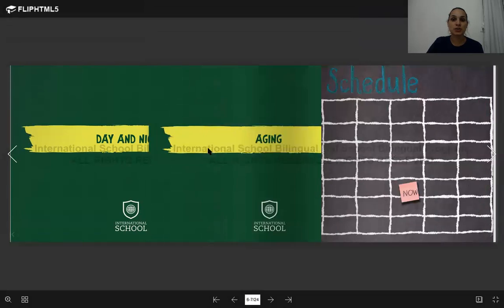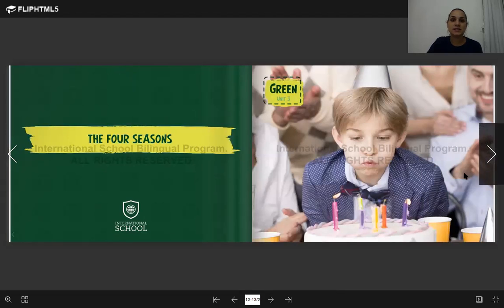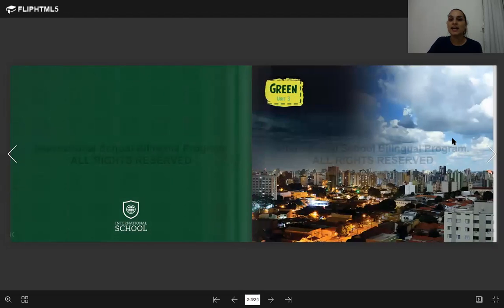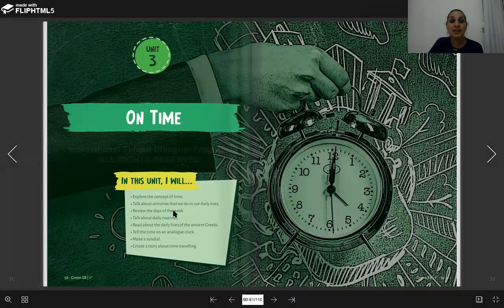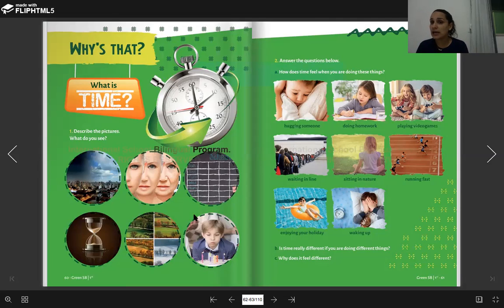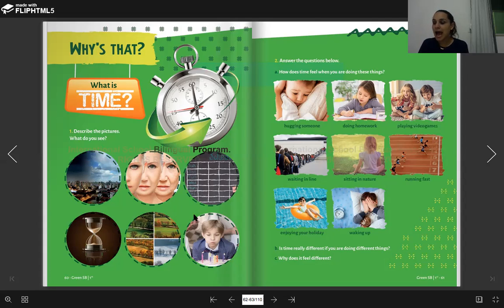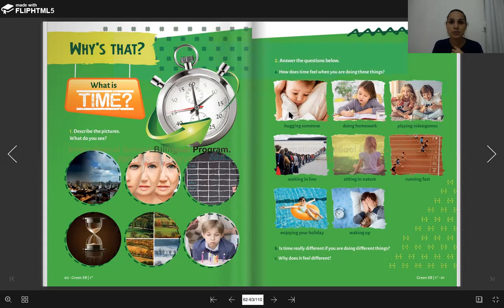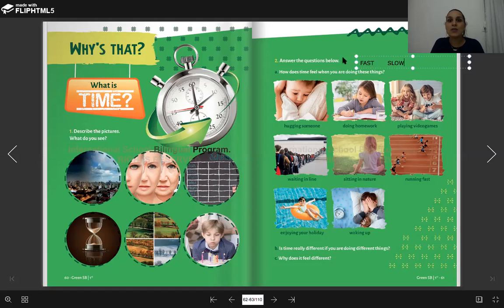Inglês 4˚ ano A 26/05 - Time